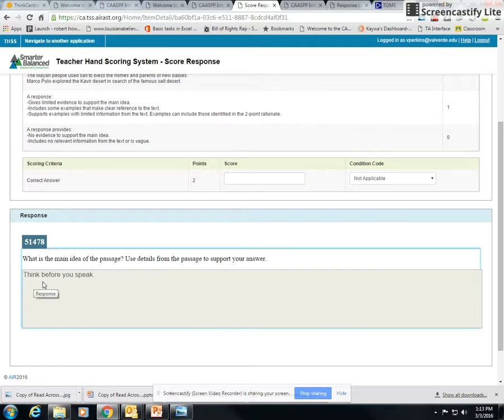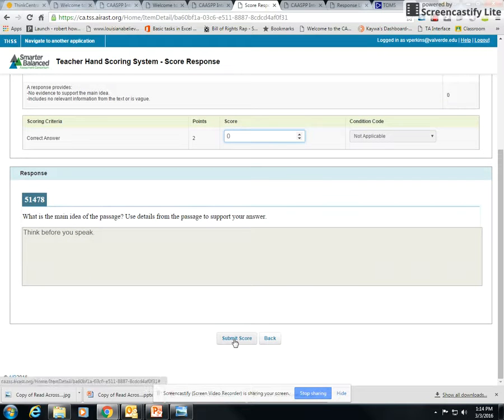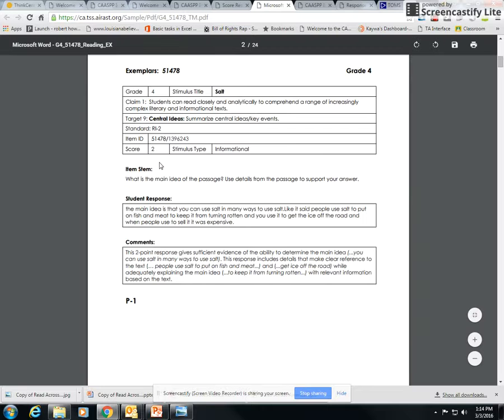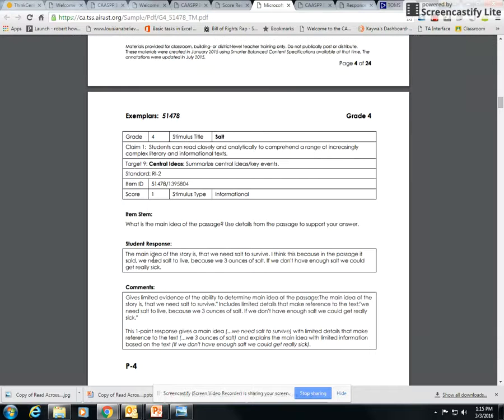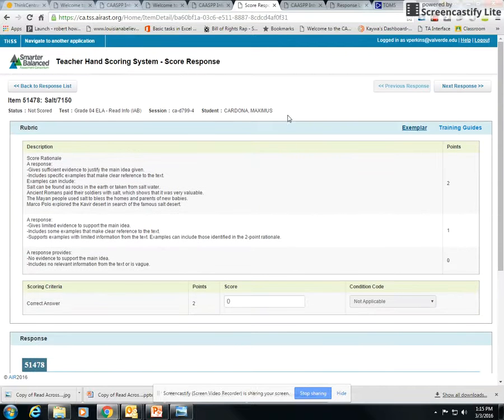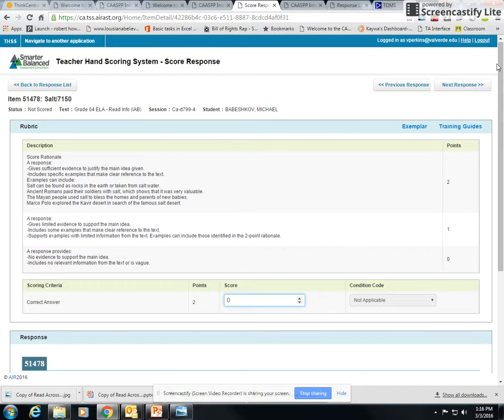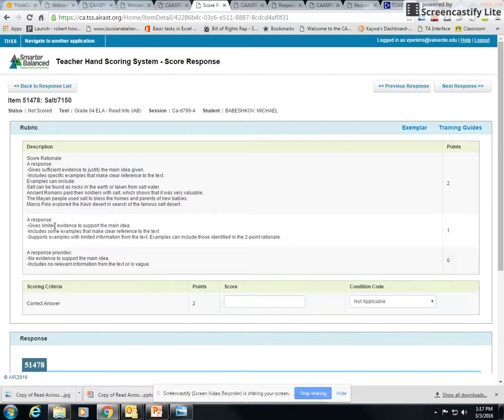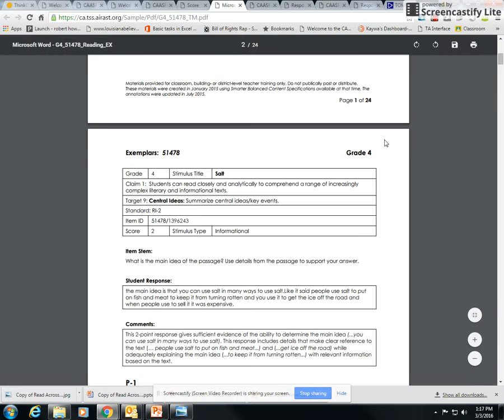How to Score an IAB Hand Scoring